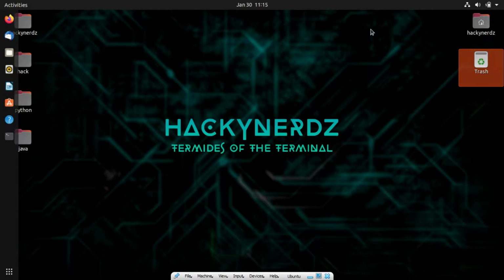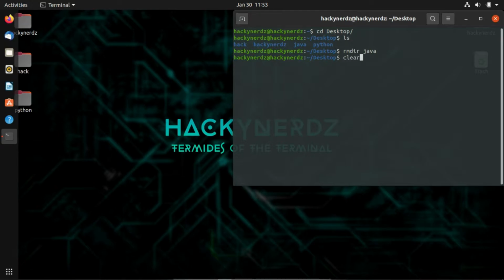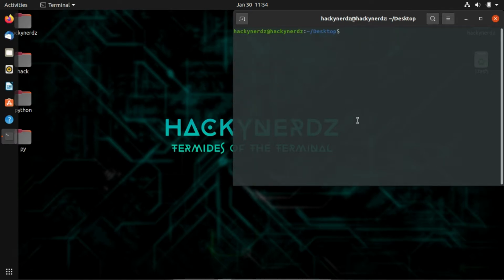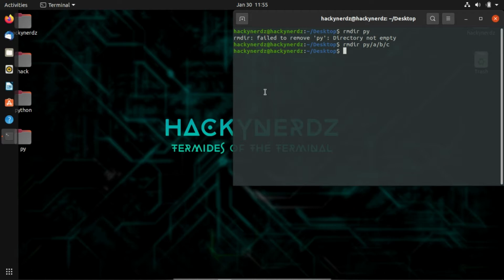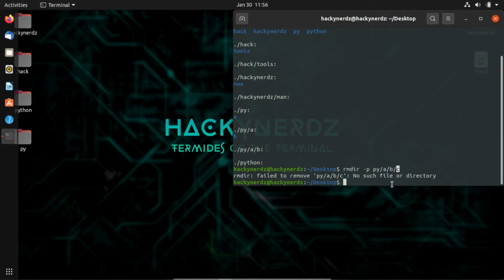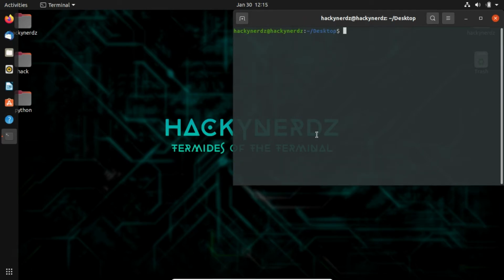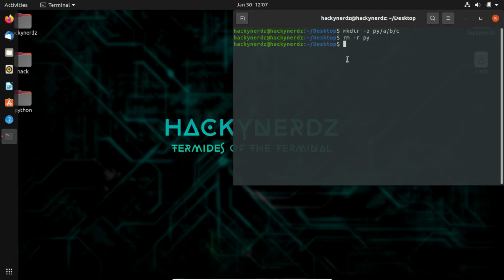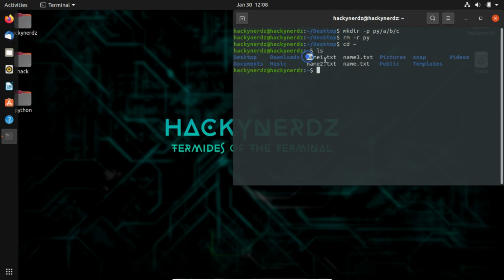Linux Command Line tutorial for beginners | rm & rmdir commands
Hey guys,

In this video I discussed two commands, "RM & RMDIR". These commands are also very helpful commands in your day to day tasks in Linux. I tried to include all kind of uses of these commands in this video So watch the video till end.

rmdir : 0:32

rm : 3:02

If you don't know how to install Linux in your Virtual Box, Check out this playlist

If you have any doubt regarding anything in this video or in any other videos you can ask it in comment section or you can contact me on my social media accounts.

If you enjoyed this video then like it and share this with your friends.